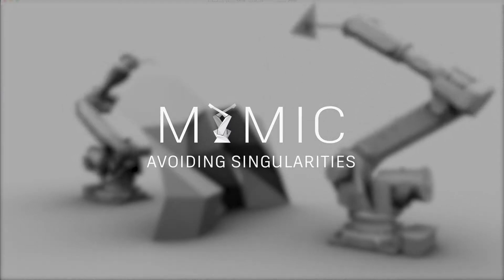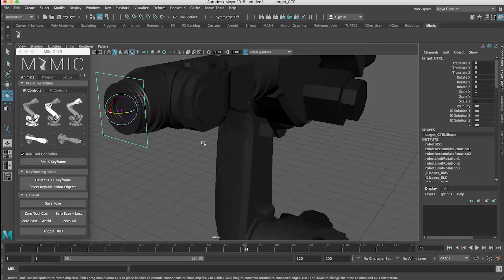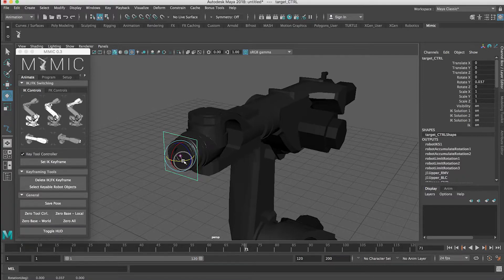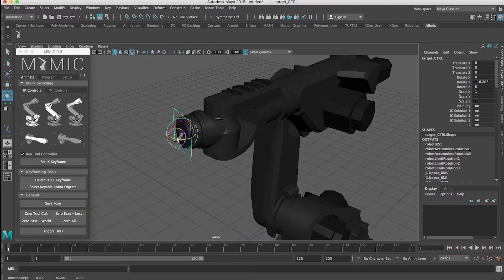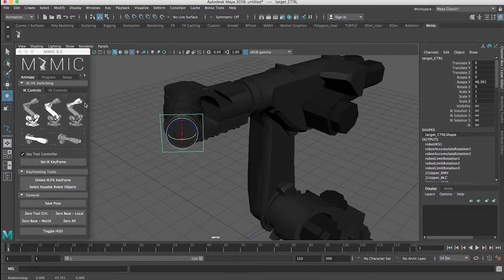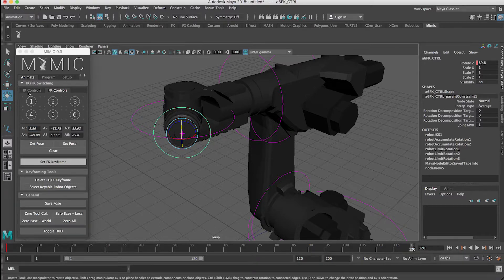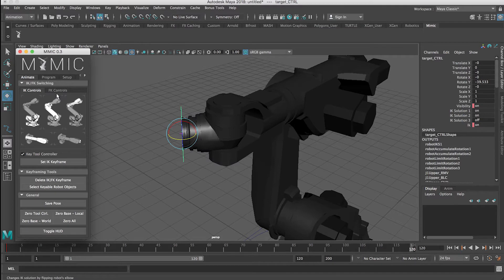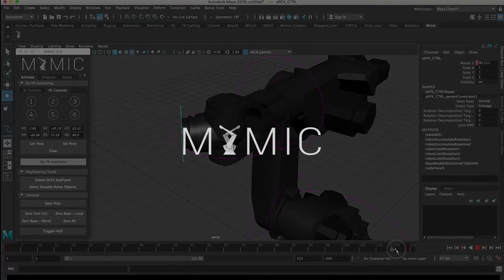Mimic - Avoiding Singularities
In this video, I show how to use IK-FK switching to avoid singularities

Mimic is a free and open-source plugin for Autodesk Maya that enables simulation, programming, and control of 6-axis, Industrial Robots. It provides a robust and intuitive, animation-based toolset, allowing creators to prototype, validate, and drive automated systems.

to find out more!

Mimic was developed by Autodesk's Robotics Lab